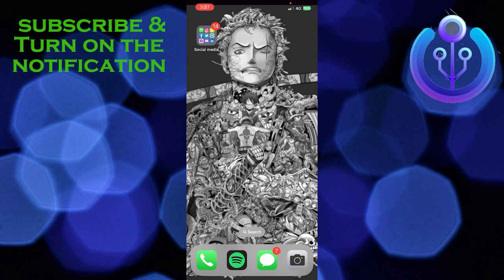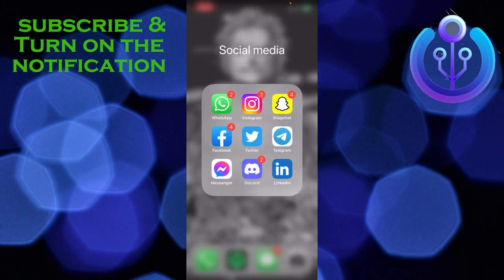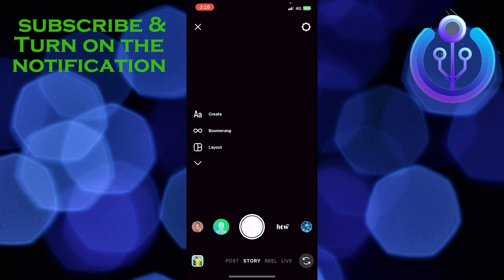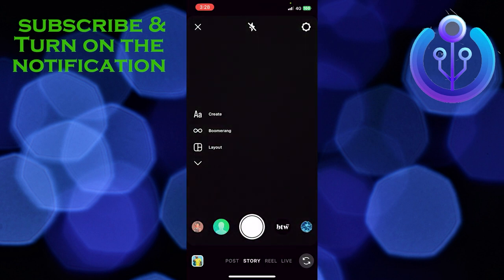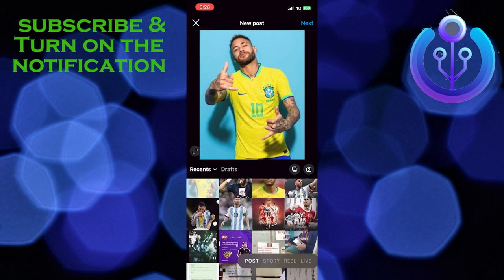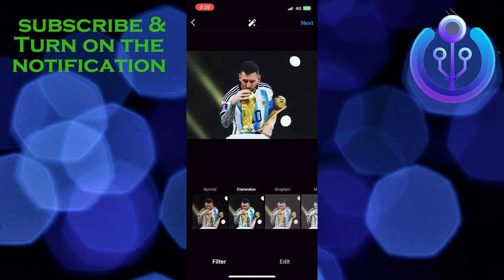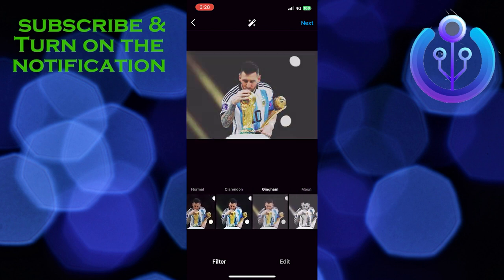How To Add Music To a Instagram Post (Quick)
In this tutorial, you will learn How To Add Music To a Instagram Post  in easy steps by following this super helpful tutorial to get a solution to your problem!!